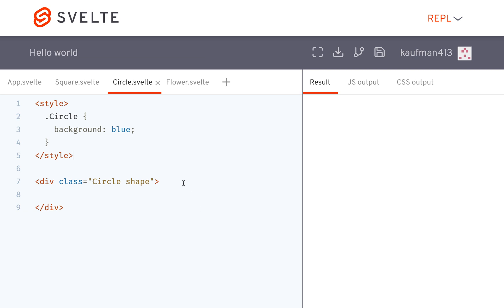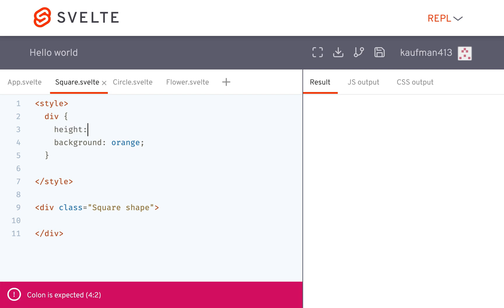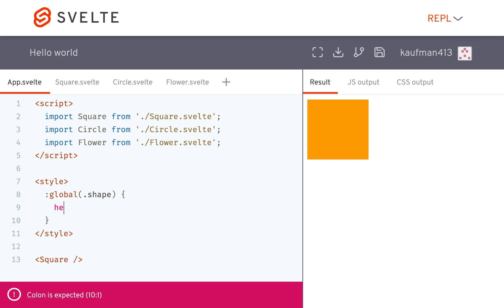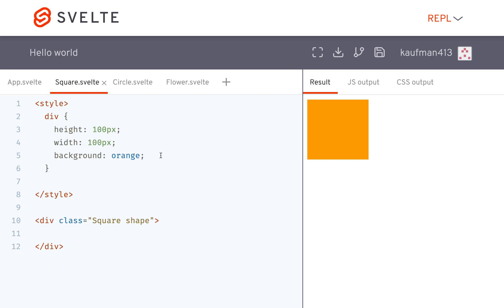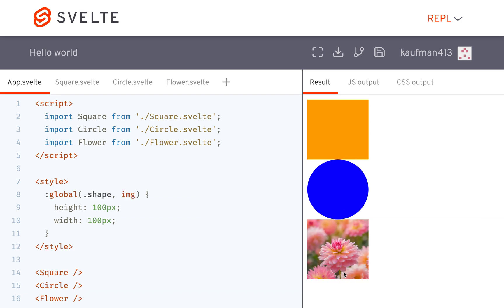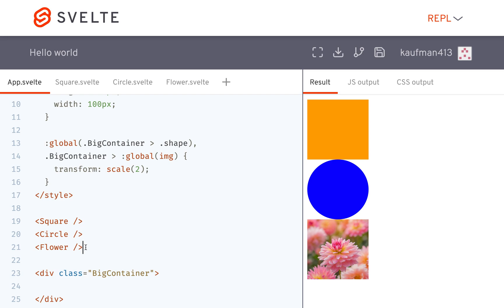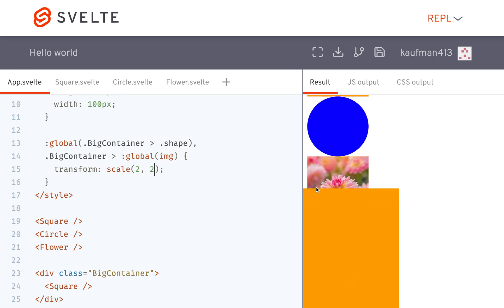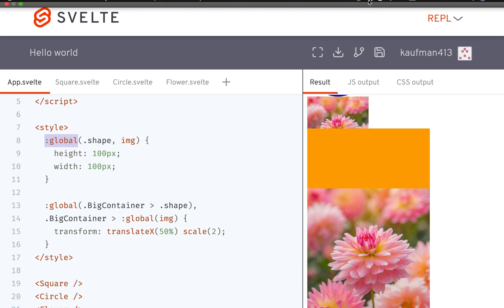Svelte - Global CSS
The :global selector in Svelte.